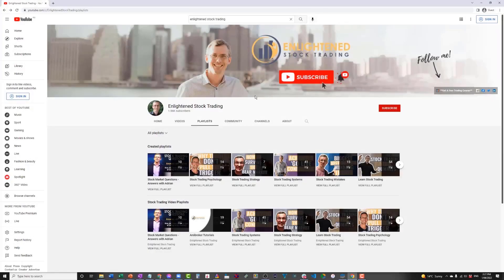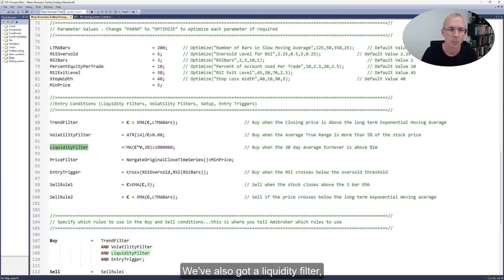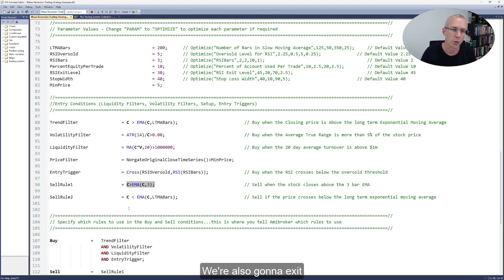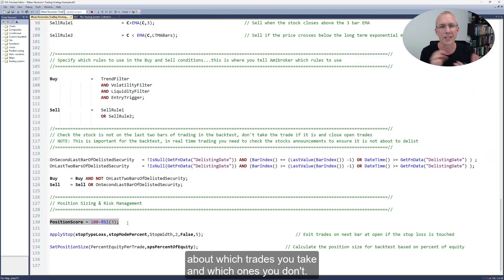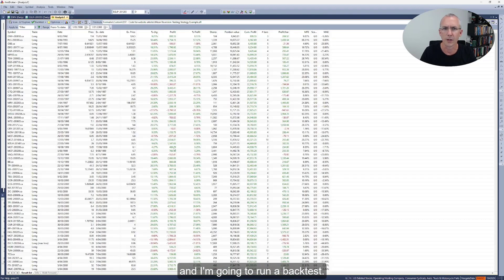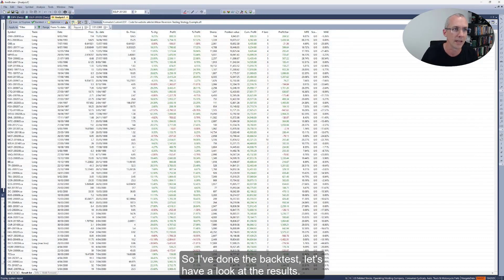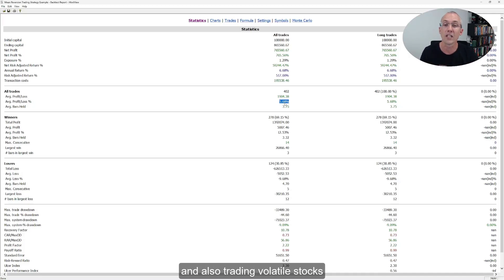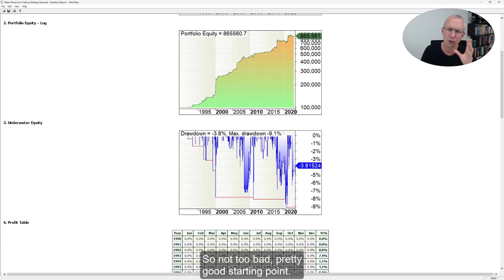Example of Mean Reversion Trading Strategy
In this video, we present an example mean reversion trading strategy and demonstrate how to apply it using Amibroker, a popular software for technical analysis and backtesting. We will discuss the specific rules and filters employed in this strategy to identify potential trade opportunities.

The strategy incorporates a trend filter, which requires the price to be above the long-term exponential moving average (200-bar moving average). Additionally, a volatility filter using the average true range is implemented, ensuring the stock's volatility meets a predefined threshold. Liquidity is also considered, with a minimum daily turnover requirement. Finally, an entry trigger based on RSI (Relative Strength Index) is used.

We will guide you through the strategy's selling rules, including an exit when the closing price exceeds the three-bar exponential moving average and when the stock price falls below the long-term moving average. These rules help mitigate risks and align with the objective of mean reversion trading.

Position sizing is a crucial aspect of this strategy, with a fixed 10% of equity allocated to each trade. We'll also cover the concept of re-entry delay, allowing for a cooldown period and preventing continuous losses during volatile market conditions.

Using historical data from the Toronto Stock Exchange, we run a backtest on this mean reversion strategy. While the demonstration focuses on the Canadian market, the principles can be applied to other markets as well. We analyze the strategy's performance, annual return, risk-adjusted return, profitability, average profit per trade, and maximum drawdown.

Discover the potential of mean reversion trading and the importance of diversification by exploring different markets and strategies. Trading internationally provides opportunities for increased returns and reduced risks. The Trader Success System teaches you how to create diversified portfolios and evaluate trading systems effectively, ultimately empowering you to make informed trading decisions.

Join us in this educational video as we unlock the secrets of mean reversion trading and equip you with the tools to enhance your trading success.

Trying to figure out a consistently profitable trading strategy for the stock or crypto markets? Enlightened stock trading is here to help you. We teach you how to build systematic stock and crypto trading strategies from scratch and assist you in developing a winning trader mindset.

To find out more about System Trader Launchpad and The Trader Success System,